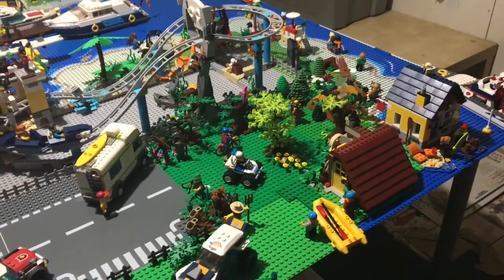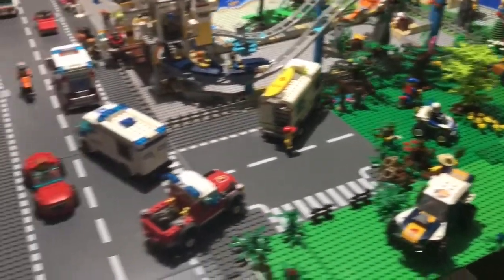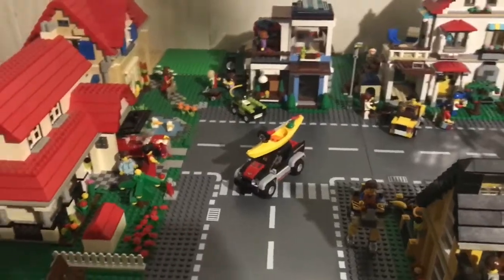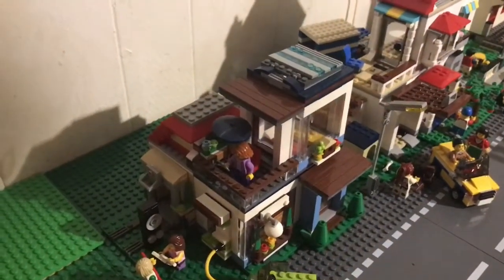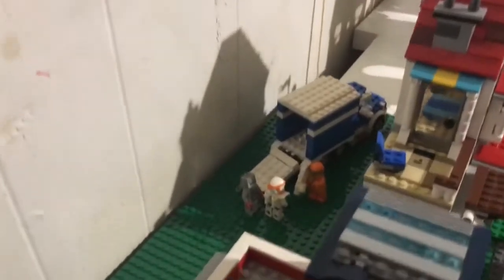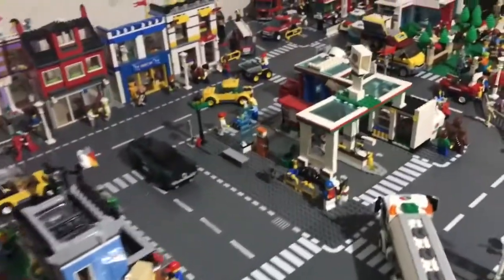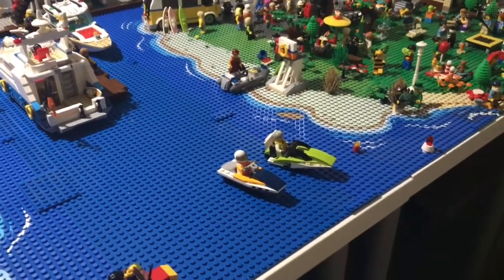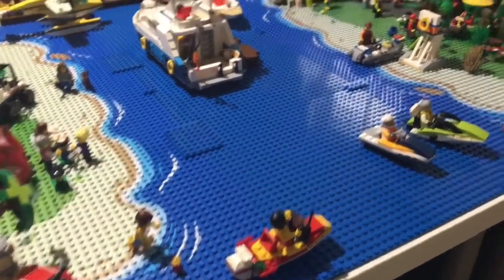Legoville Update #8 - Have We Reached Maximum Stretch?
New Lego City Update!

Here is a new problem for us, we’ve reached a point with Legoville where we can only just reach the center of the city. We are at Maximum Stretch! How do you get around this problem?